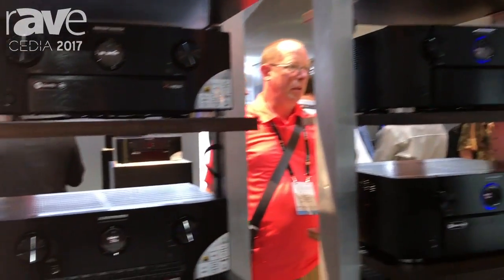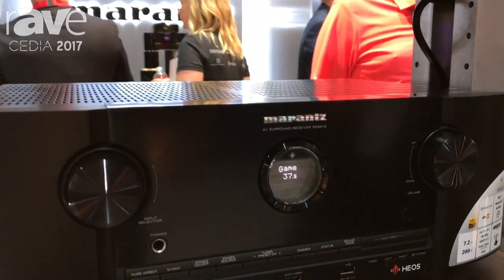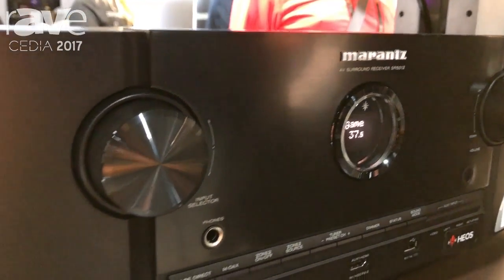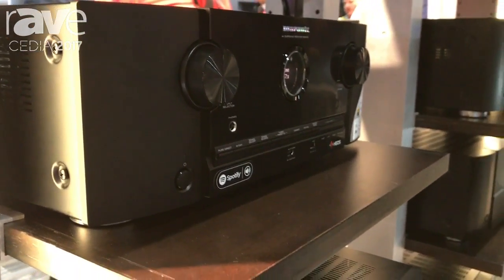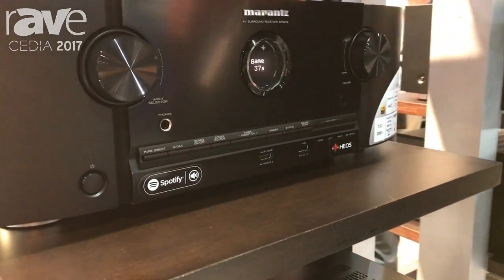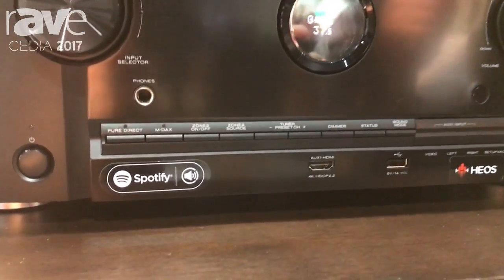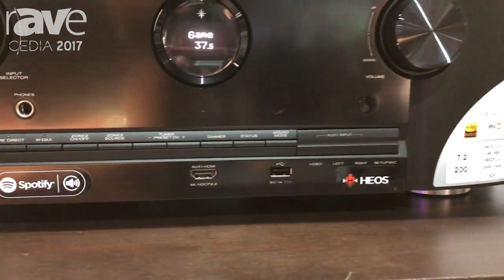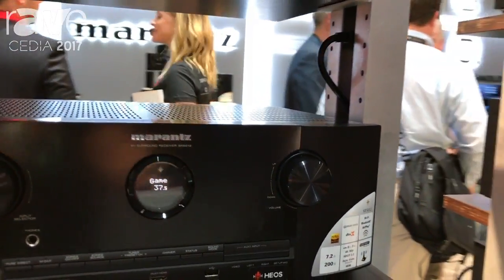CEDIA 2017: Marantz Shows SR5012 AV Surround Receiver at Sound United Booth